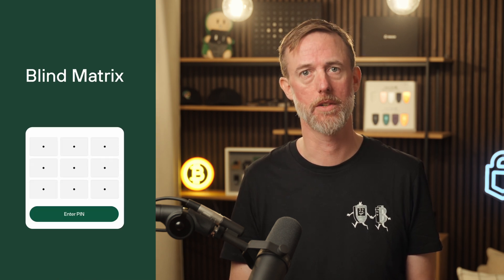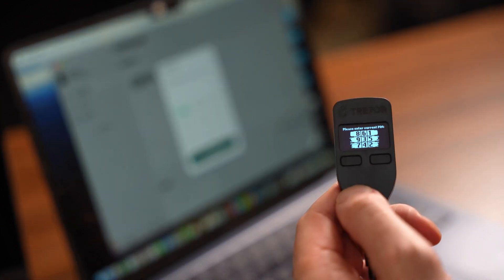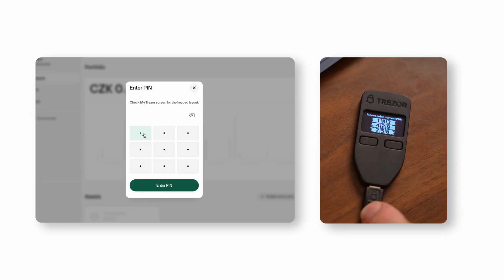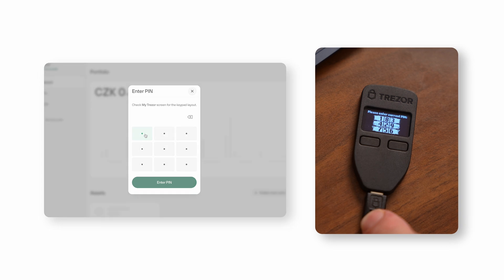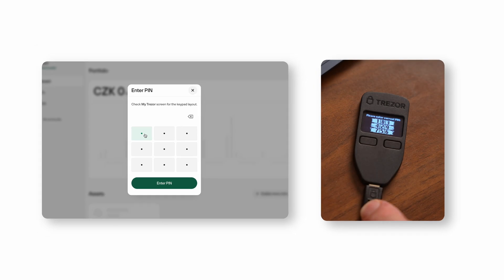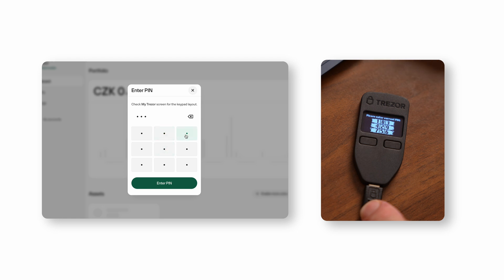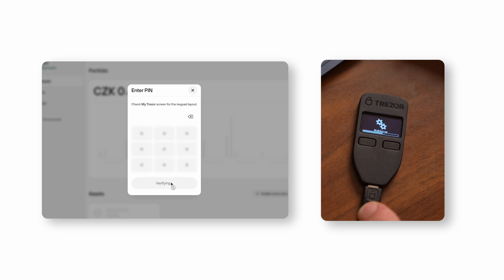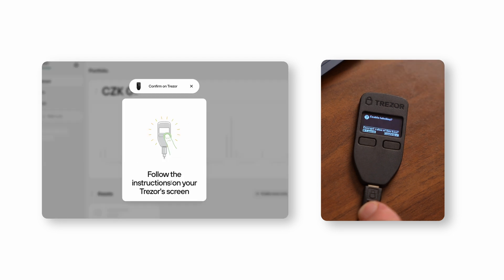Setting Up Your PIN on Trezor Model One | A Step-by-Step Guide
Here's our latest video covering a key security step: how to set up your PIN on the Trezor Model One using its unique blind matrix. This PIN entry method is designed to keep your device secure from anyone watching your screen.

In this video, you’ll learn:
- How the Trezor blind matrix works
- Step-by-step instructions for entering your PIN
- Essential tips to keep your PIN safe